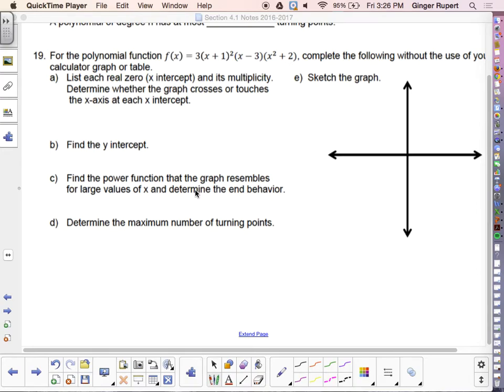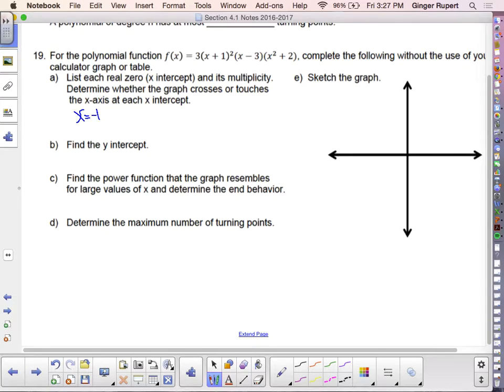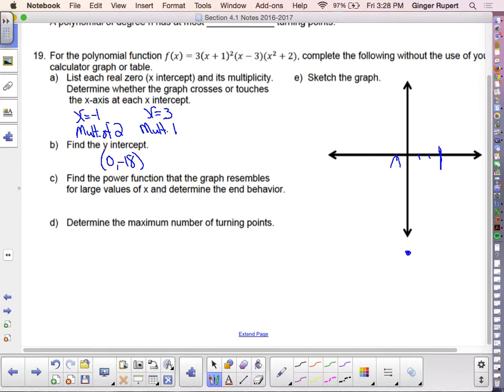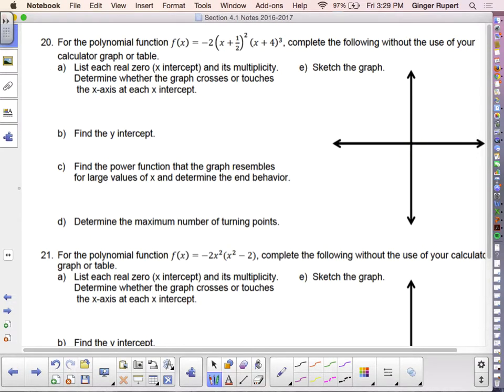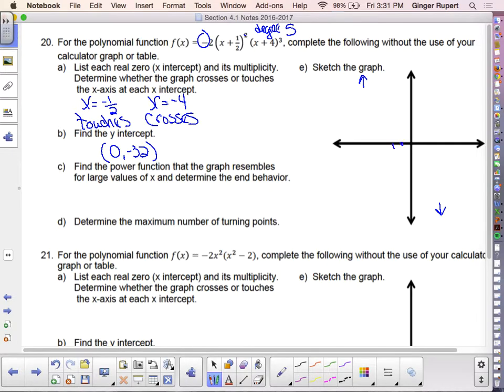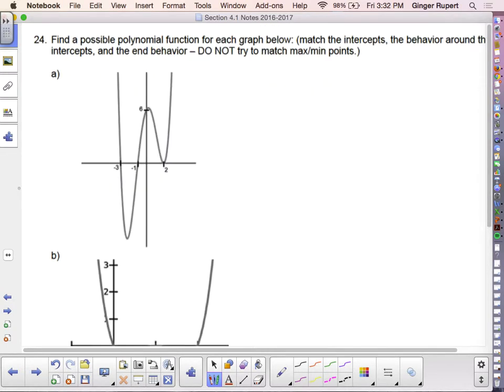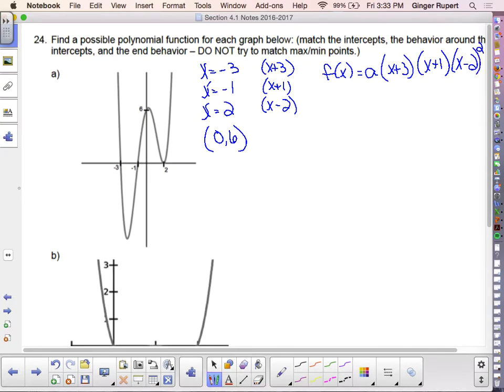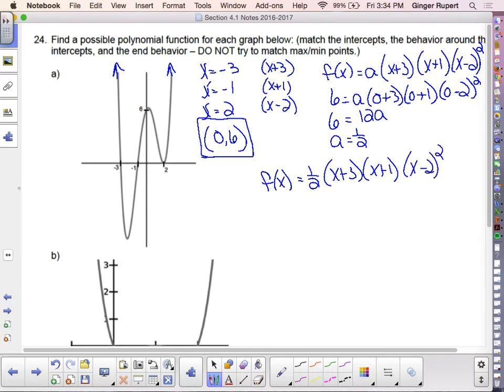Questions 19, 20, 24a